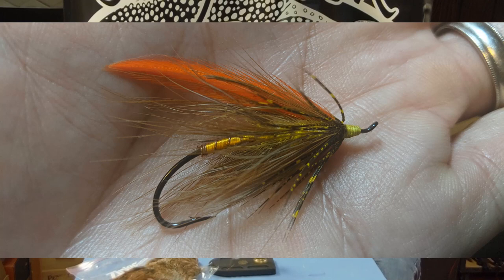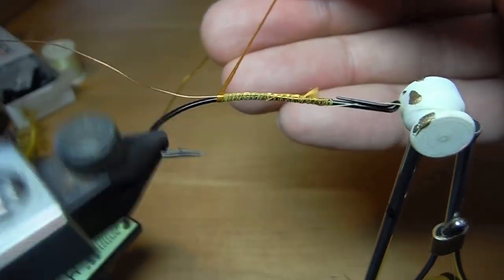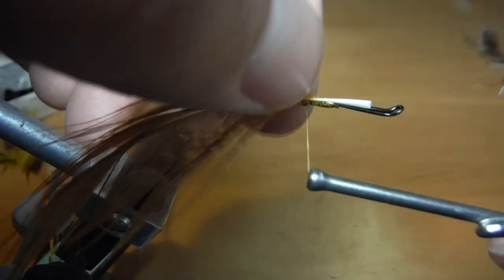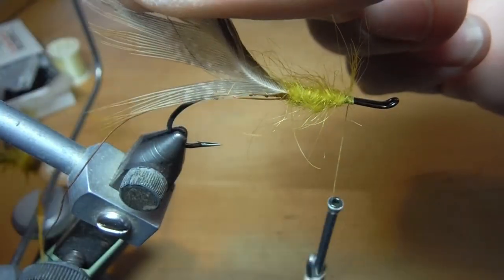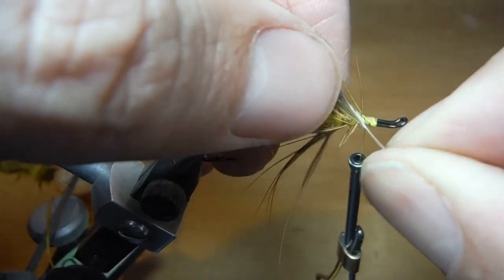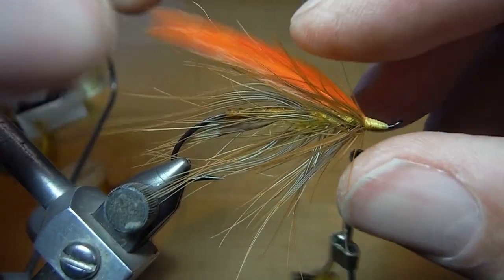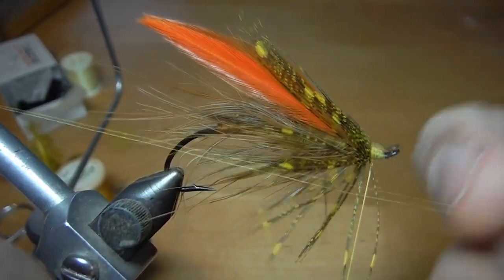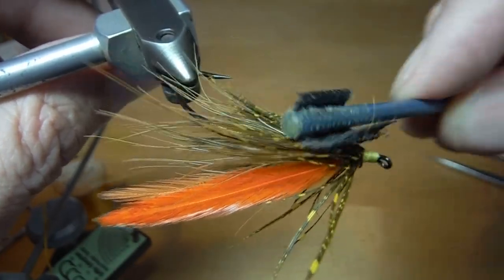Tying the Apple Maggot Spey With Jay Peck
I got together with an old chum to talk about old times and tie up an old pattern.